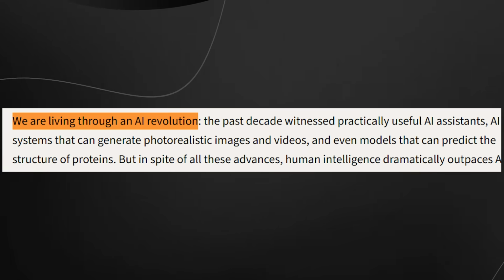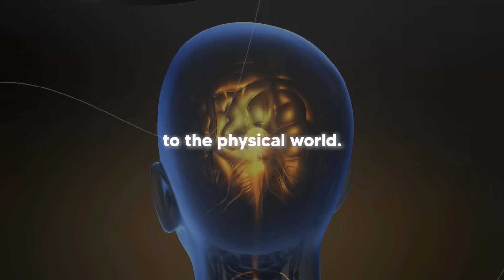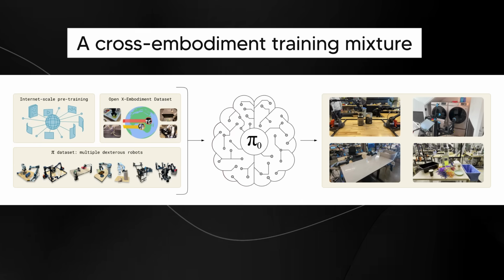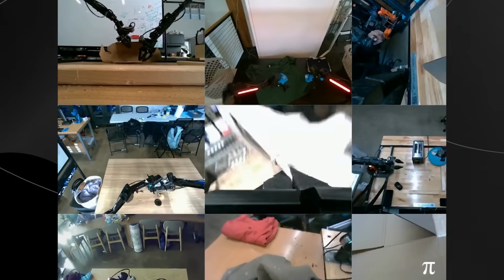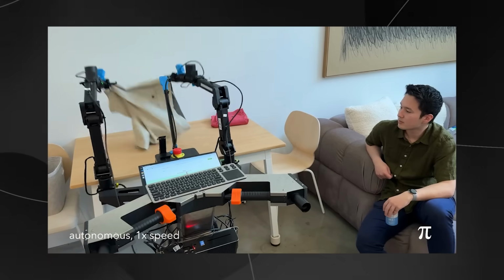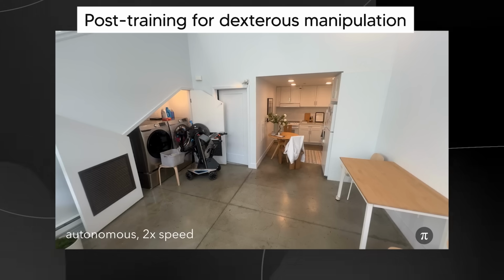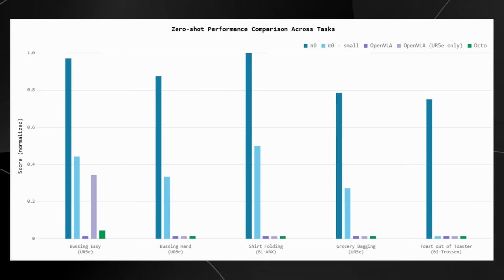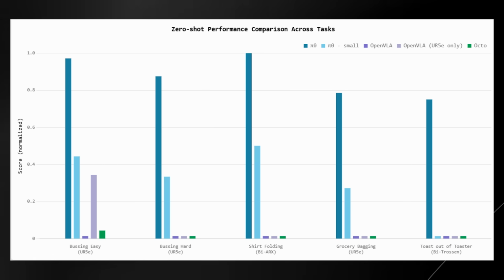The Worlds First FULLY AUTONOMOUS Robotics System Is Here (Physical A.I)